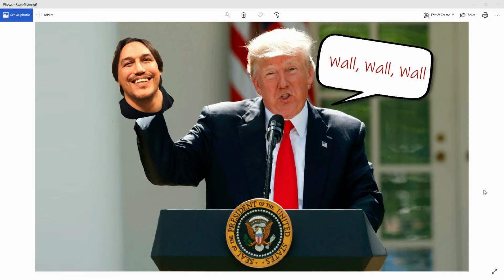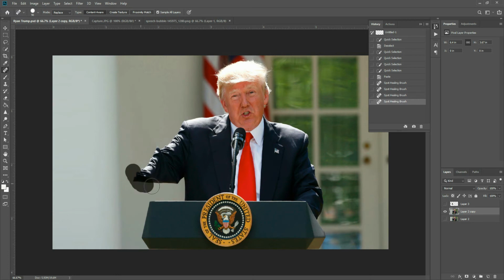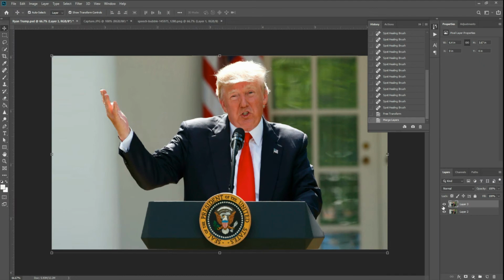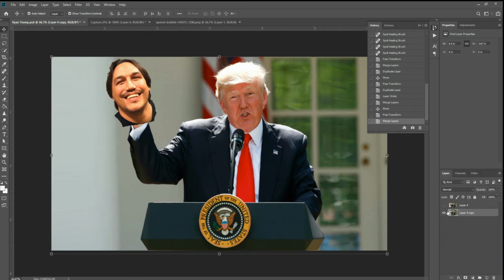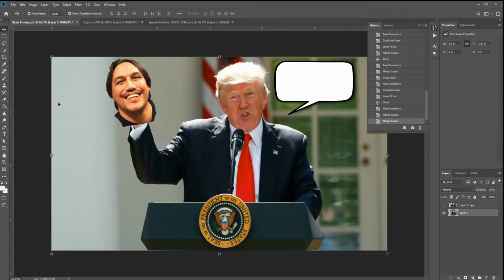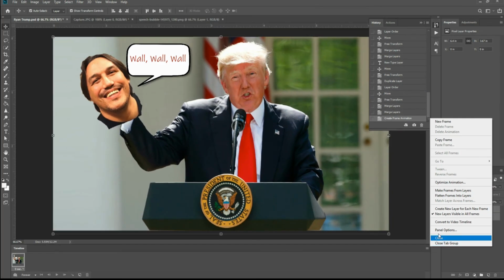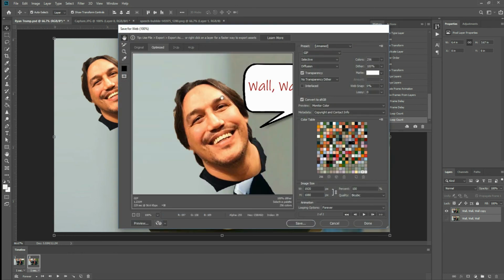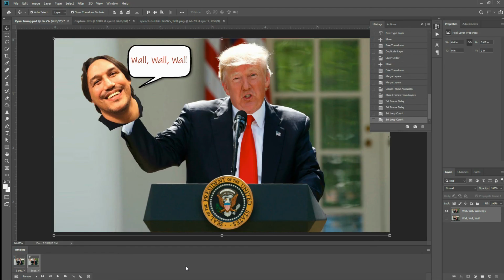How to Create a Animated .GIF in Photoshop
This video does a walk through of creating an animated GIG in Adobe Photoshop CC. For the tutorial I am using a Windows computer with Photoshop CC 2019

If you want to skip past the part of me creating the images go to 6.16 in the video. That is where I animate the images.